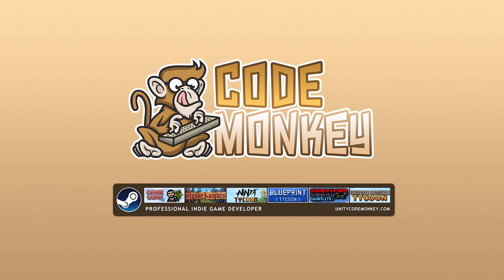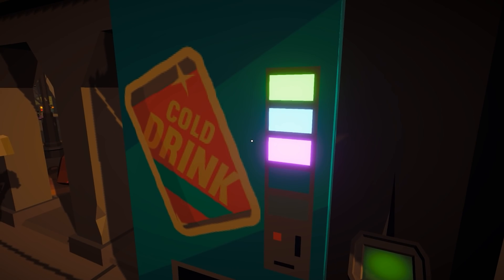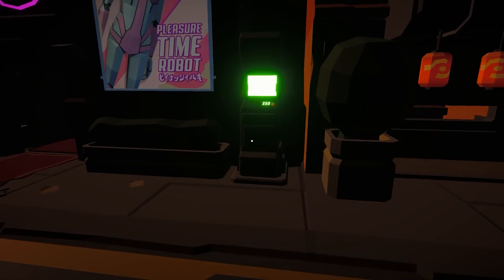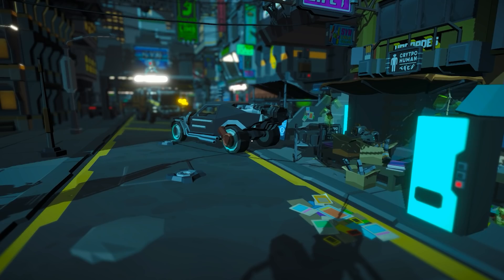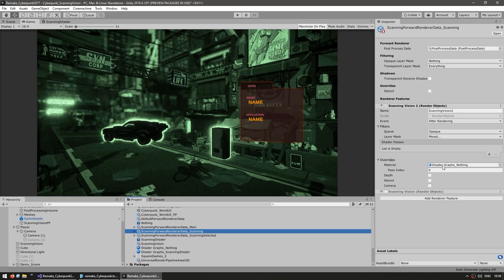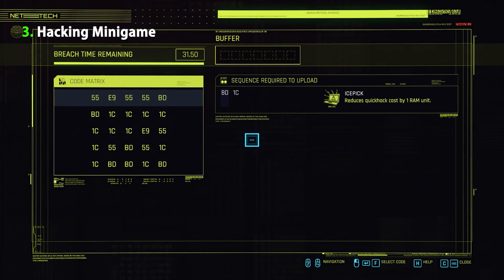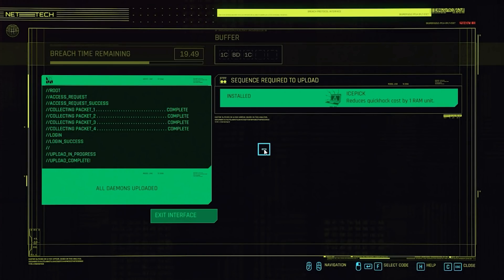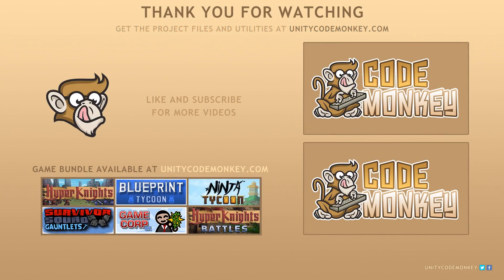Remaking Cyberpunk 2077 - 3 Great Mechanics!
Here's 3 Great Mechanics and Systems from Cyberpunk 2077 and how they work!

Place UI Elements in the World!

00:00 Remaking Cyberpunk 2077
00:50 Diegetic World UI
04:06 Scanning Vision
09:46 Hacking Minigame
12:46 Remaking Cyberpunk 2077